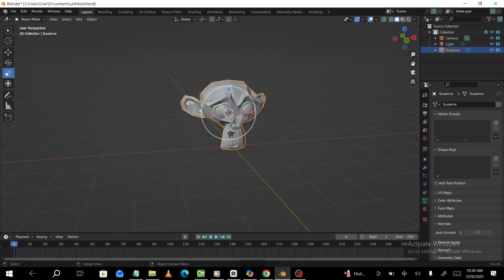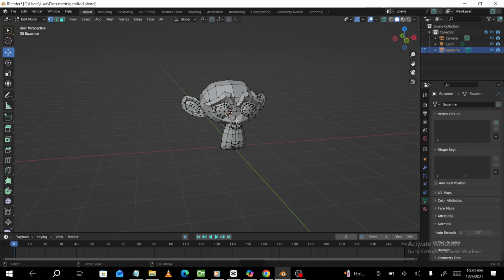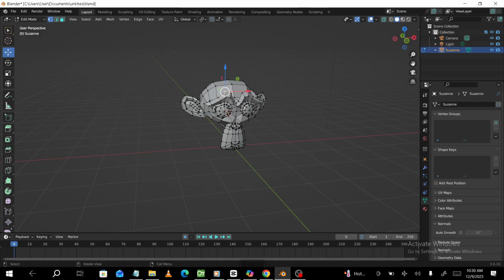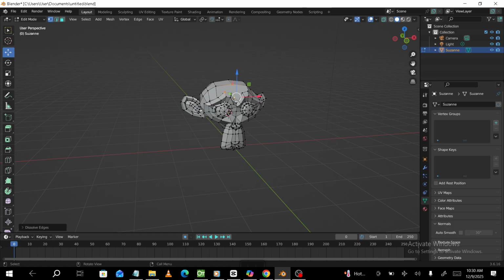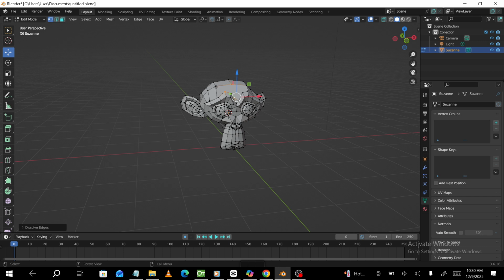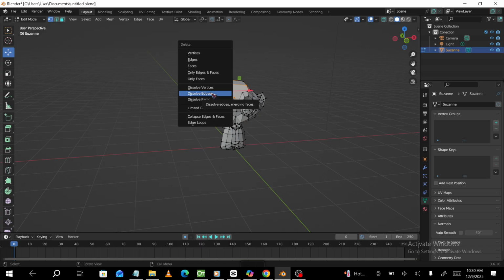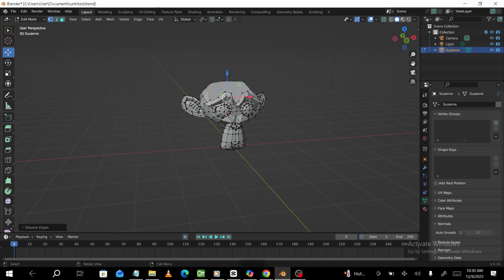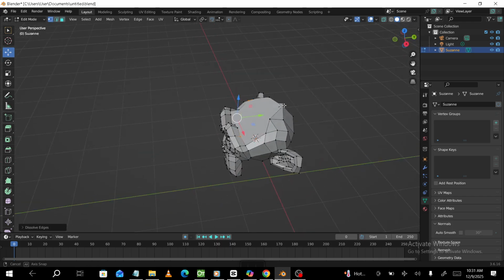How to Dissolve Edges and Vertices in Blender 2026 | Blender Dissolve Tool Guide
In this tutorial, you’ll learn how to dissolve edges and vertices in Blender step by step using the latest Blender interface.

This video is helpful if you are:
• Cleaning up topology without deleting faces
• Removing unnecessary edges or vertices
• Optimizing meshes for modeling or animation
• New to Blender mesh editing tools

In this guide, I’ll show you:
• How to dissolve edges in Blender
• How to dissolve vertices without breaking faces
• Difference between dissolve and delete
• Common dissolve issues and how to fix them